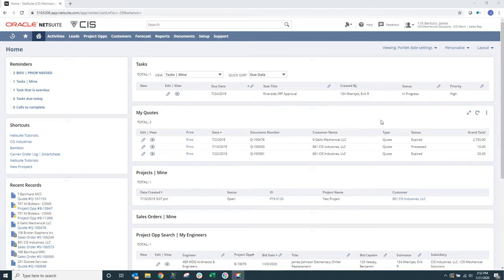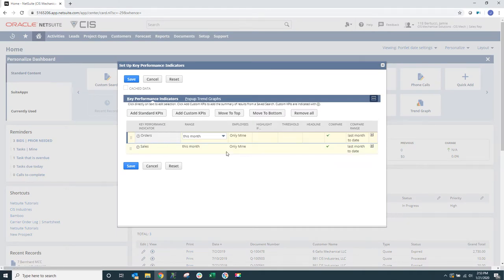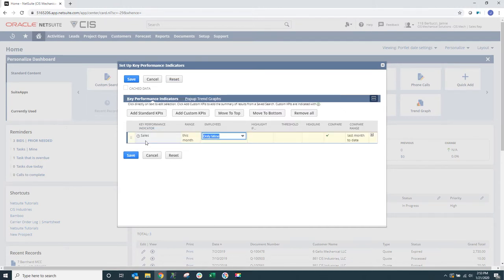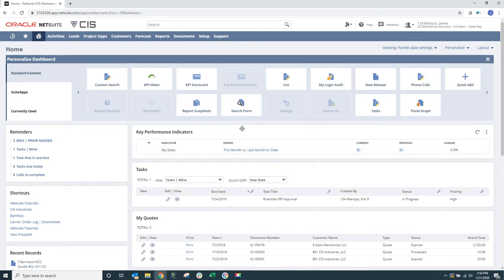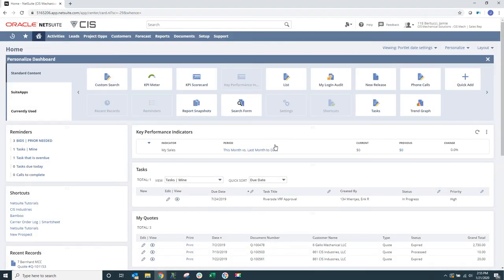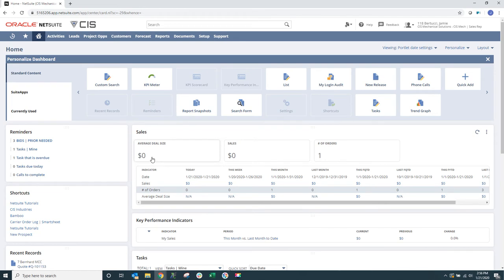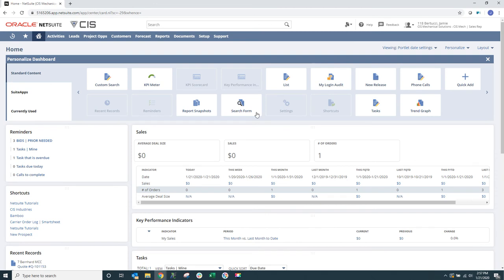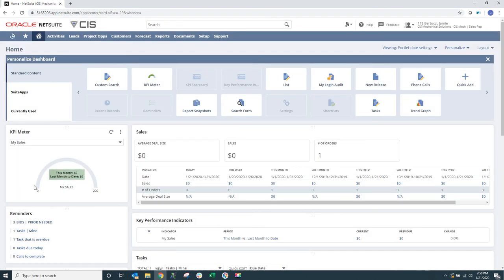CIS Netsuite Training KPIs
Intro on adding Key Performance Indicator graphics to your home dashboard to show data such as sales to date, this month's sales vs last month's sales, etc.